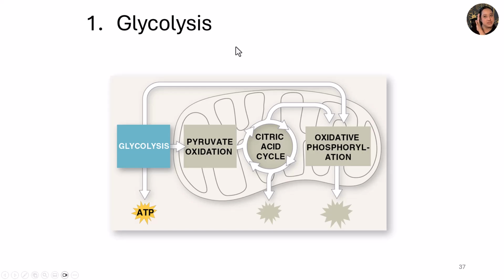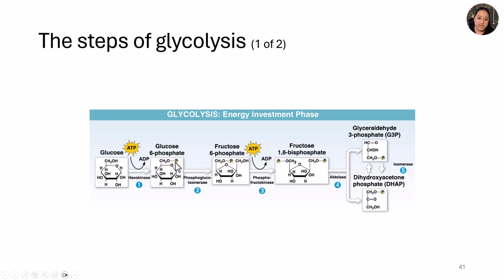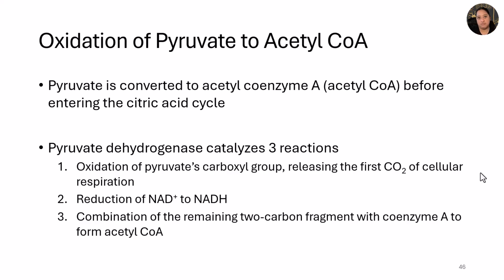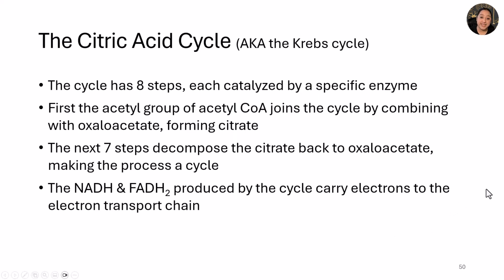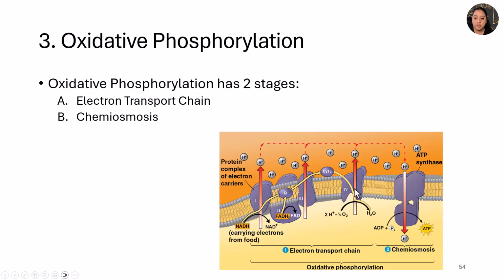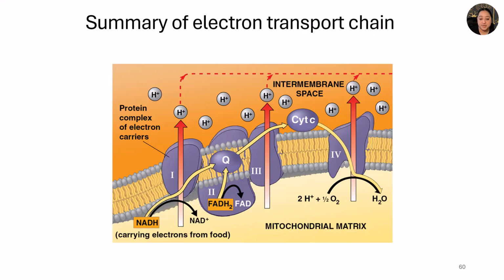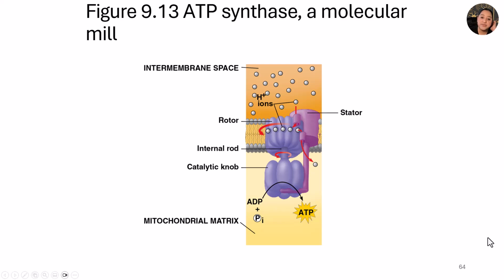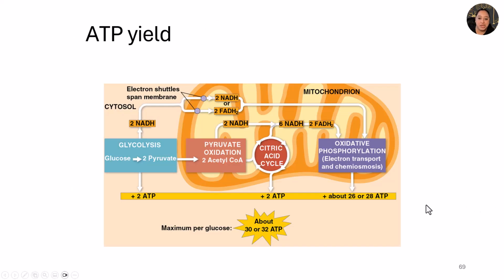BIOL 201 Lec 07 Cellular Respiration & Fermentation Part 2